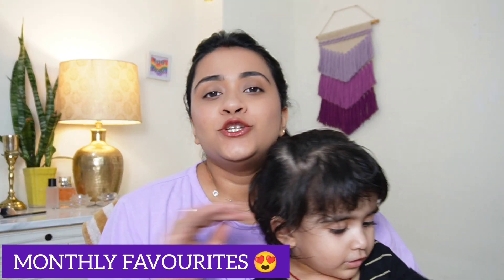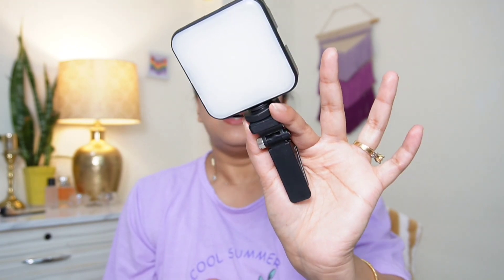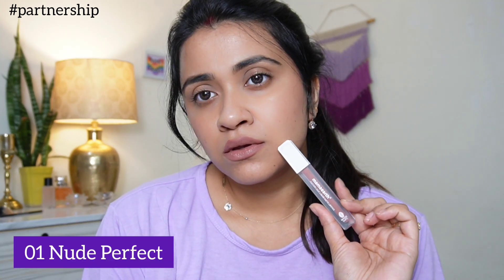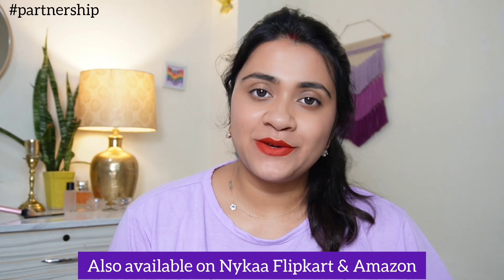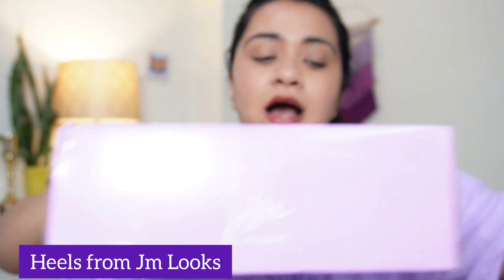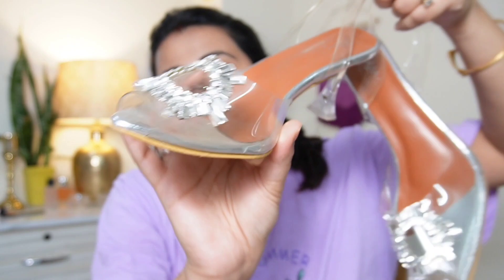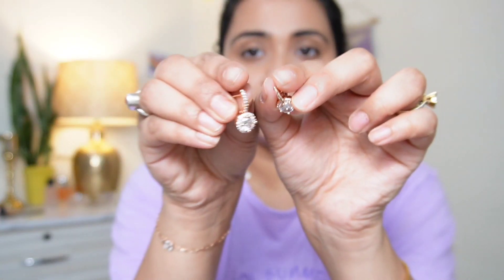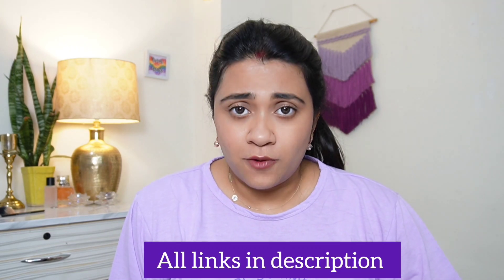Kya BAAWAAL ITEMS HAI YAAR! july Monthly Favourites *Random Pics* EVERY GURL MUST HAVES!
Check out Mamaearth's Feather Light Lipsticks

Jm Looks Heels
Jm looks white platform heels

Secret lives nails
Secret lives nails 2
Mobilife video light
Aqua color lens